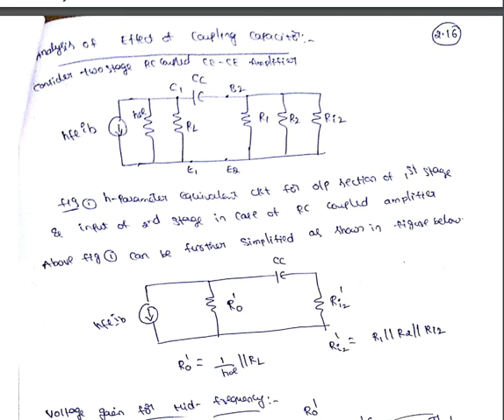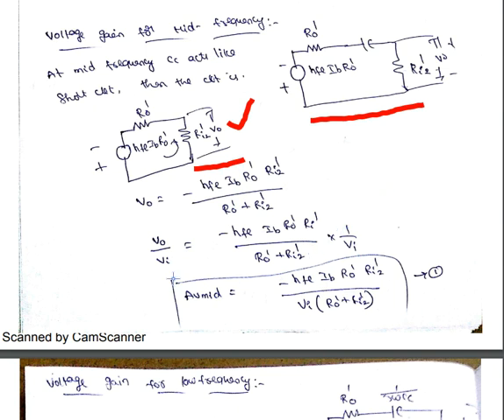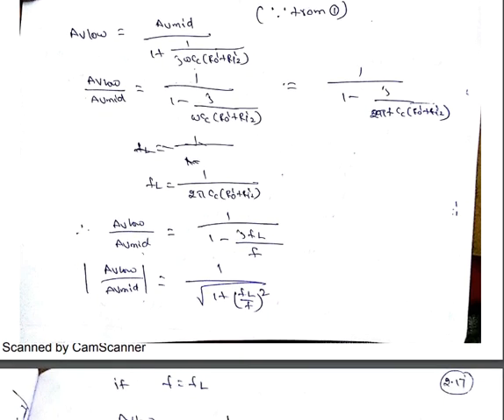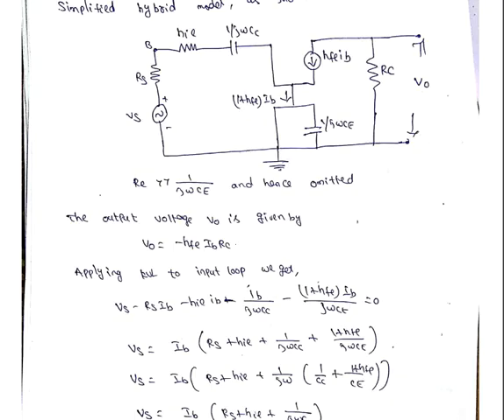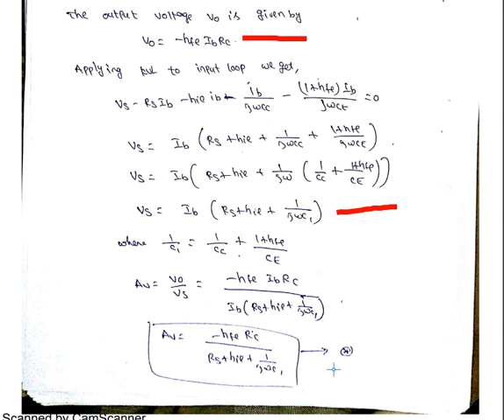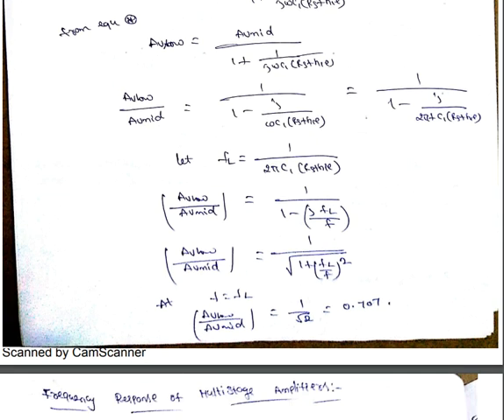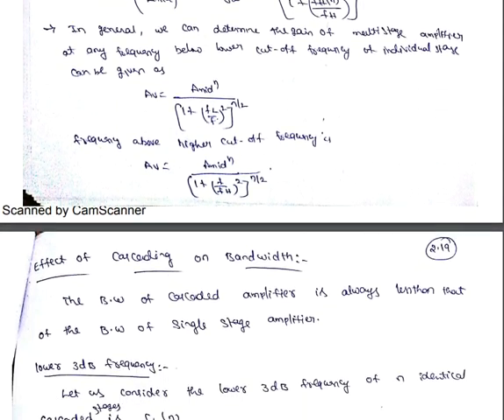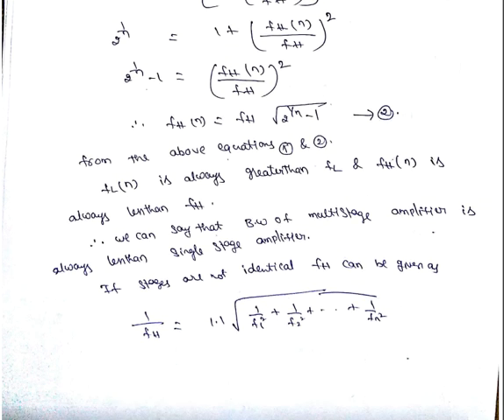Effect of Coupling Capacitor and Bypass Capacitor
Coupling capacitors (or dc blocking capacitors) are use to decouple ac and dc signals so as not to disturb the quiescent point of the circuit when ac signals are injected at the input. Bypass capacitors are used to force signal currents around elements by providing a low impedance path at the frequency.